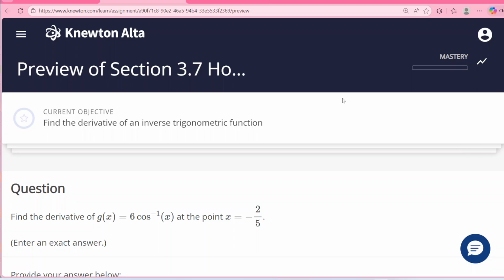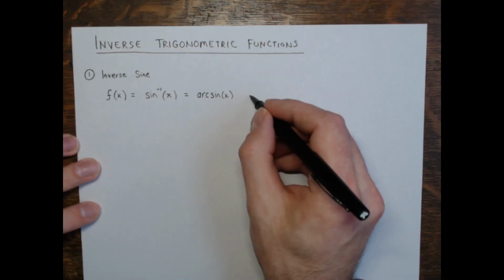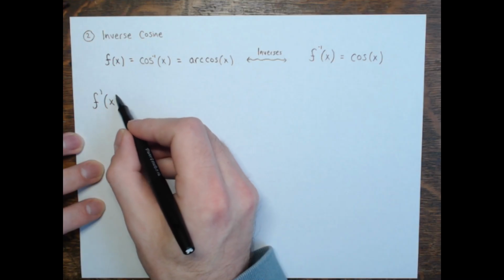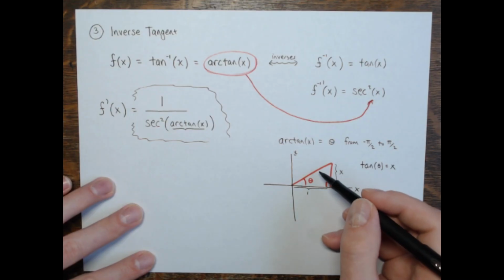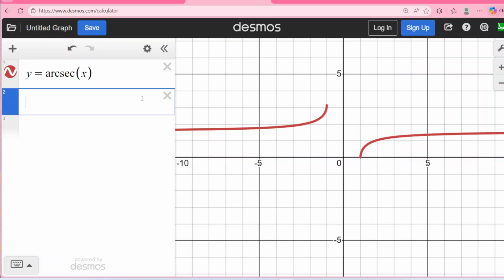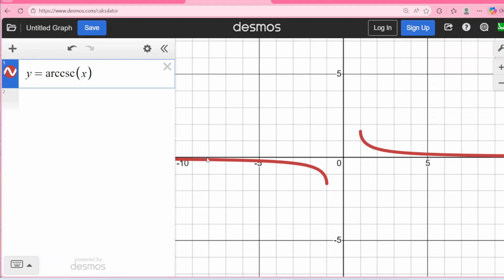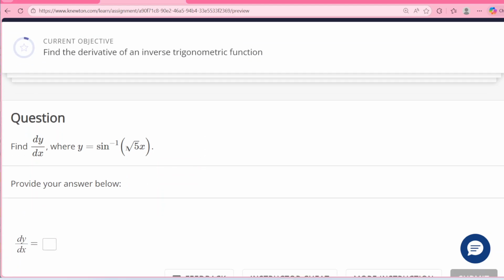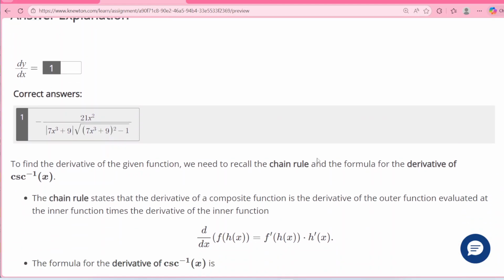Derivatives of Inverse Function (KA)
In this video, I go over a Preview of a Knewton Alta Homework Assignment titled Derivatives of Inverse Functions.

0:00 – Introduction
3:27 – Discussion of the Derivatives of Inverse Functions.  Specifically, the Derivatives of all Six Inverse Trigonometric Functions are discussed.
1:09:15 – Find the Derivative of an Inverse Trigonometric Function #1
1:13:51 – Find the Derivative of an Inverse Trigonometric Function #2
1:16:47 – Find the Derivative of an Inverse Trigonometric Function #3
1:22:38 – Find the Derivative of an Inverse Trigonometric Function #4